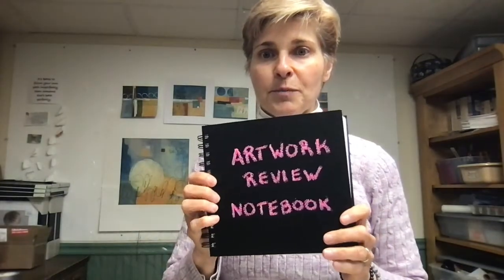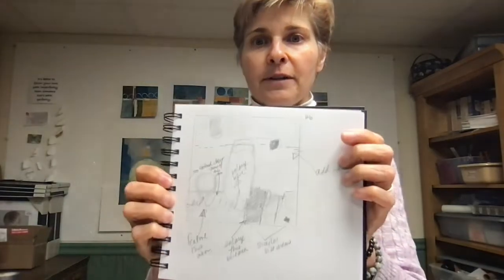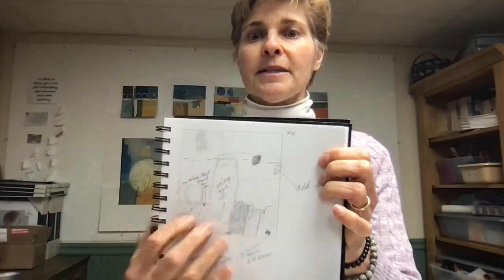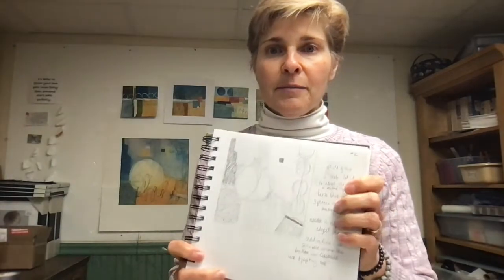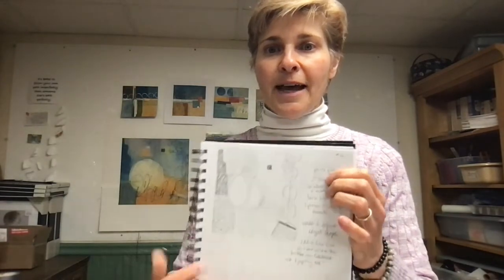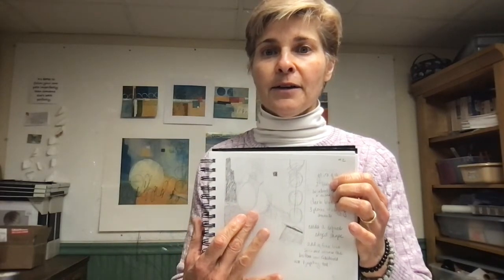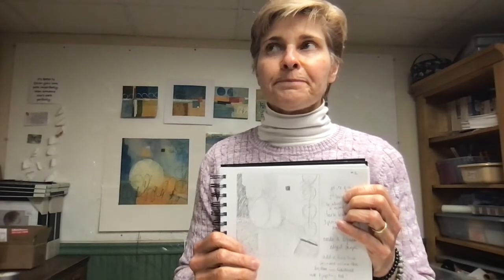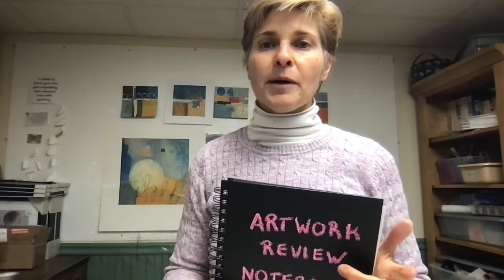How to Get Unstuck While Painting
Making art takes time. There's no way around that. If you're like most of us, you have limited time to spend in your studio. When I get stuck, here is a practice that helps me keep moving forward.